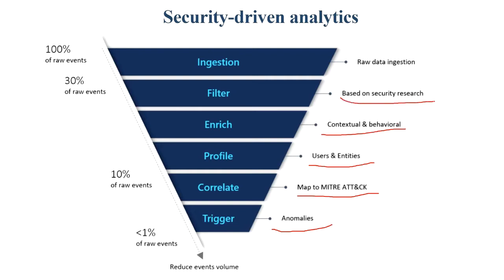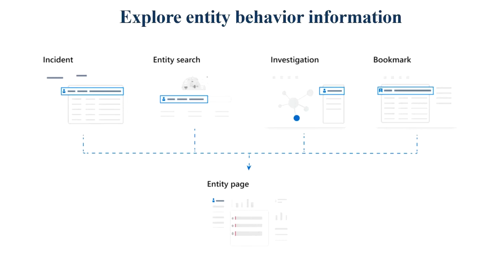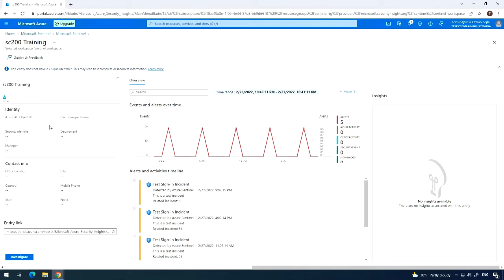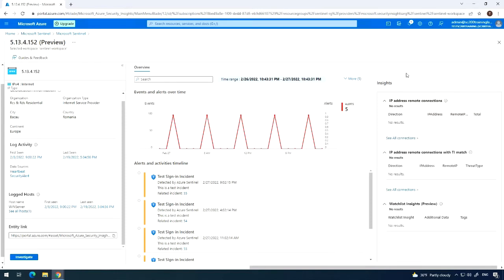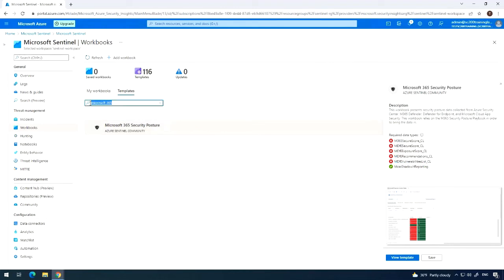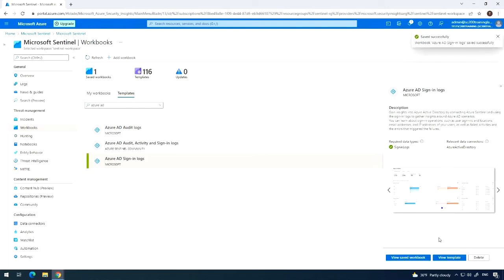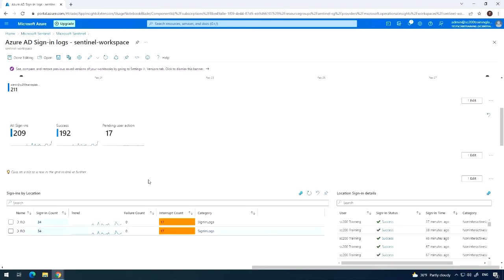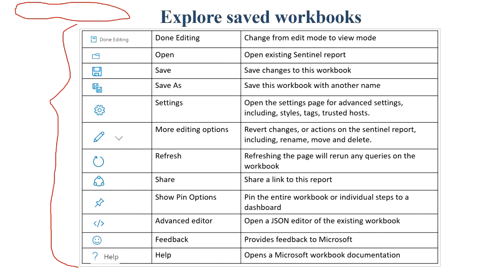Microsoft Security Operations Analyst: Entity Behaviour Analytics in Microsoft Sentinel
CourseSnip from "SC-200 Microsoft Security Operations Analyst, Part 8 of 9: Detection with Microsoft Sentinel"

The SC-200 Microsoft Security Operations Analyst exam measures your ability to accomplish the following technical tasks: mitigate threats using Microsoft 365 Defender (25-30%); mitigate threats using Microsoft Defender for Cloud (25-30%); and mitigate threats using Microsoft Sentinel (40-45%) . This course covers Detection and investigations using Microsoft Sentinel.